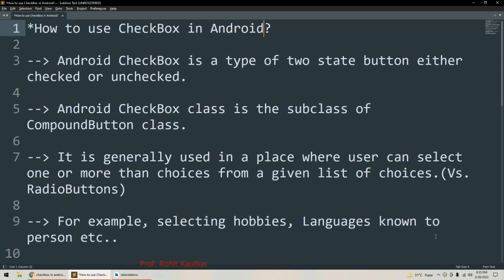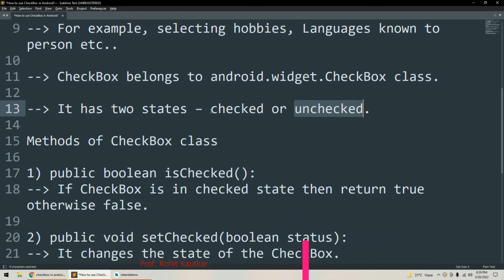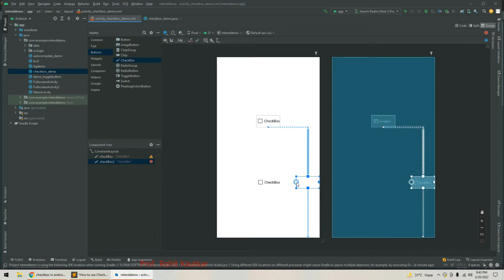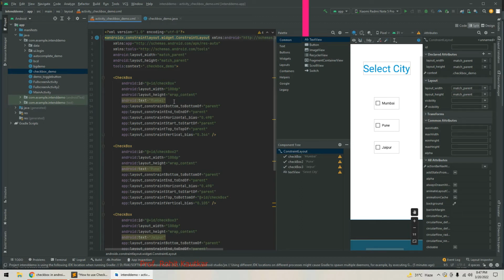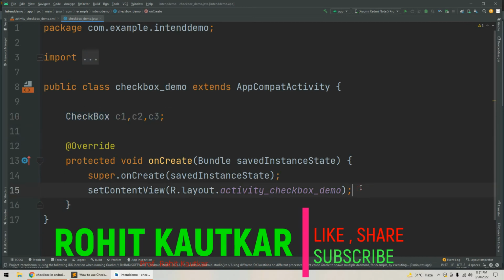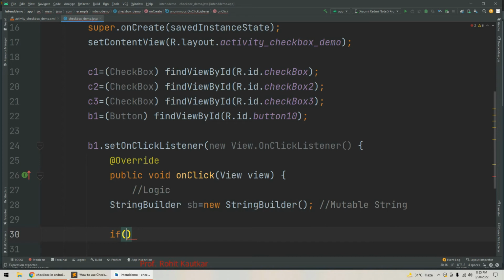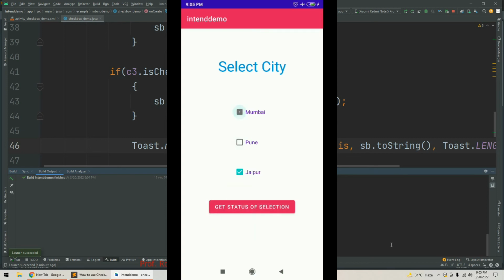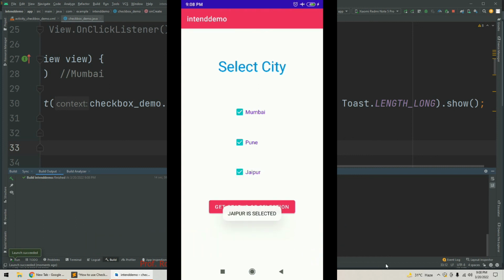How to use Checkbox in Android | Checkboxes Example | How to get Checkbox Value & Status in Android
Hello Friends, in this video, we are going to discuss, Android Checkbox Control.Android CheckBox is a type of two state button either checked or unchecked. There can be a lot of usage of checkboxes.

How to use Android CheckBox or TickBox| Android Studio Tutorial 2022
how to get checkbox value in android studio | android app development tutorial for beginners

How to create Checkbox in Android Studio for Beginners

checkbox example in android studio
checkbox in android java
checkbox in android studio

android checkbox
android checkbox tutorial
android checkbox example
checkbox
kodighter
checkboxes
checkbox in android
checkboxes in android
android gui
checkbox android
how to use checkbox in android
android
studio
tutorial
check
box
example
how
to
make
create
checkbox example android
checkbox listener
listener
checkbox android example
check box
checkbox in android studio example
android checkbox tutorial
android checkbox select all
android checkbox checked programmatically
android checkbox example
android checkbox listener
android checkbox set checked
multiple checkbox in android example
android checkbox is checked
how to get checkbox value in android
checkbox group android
android checkbox oncheckedchange
android checkbox onclick
android studio
java